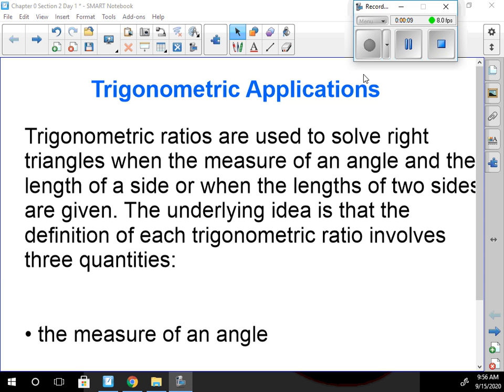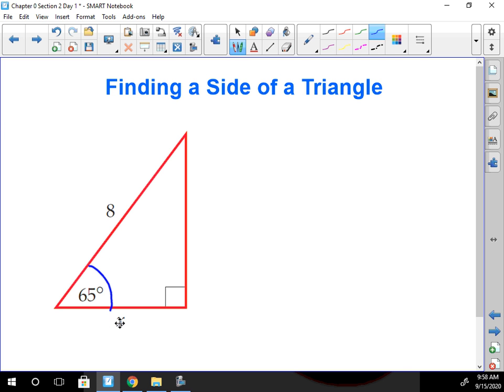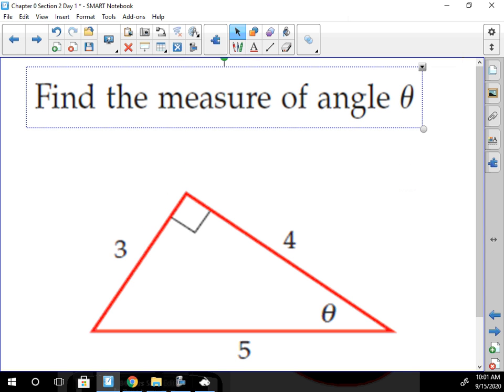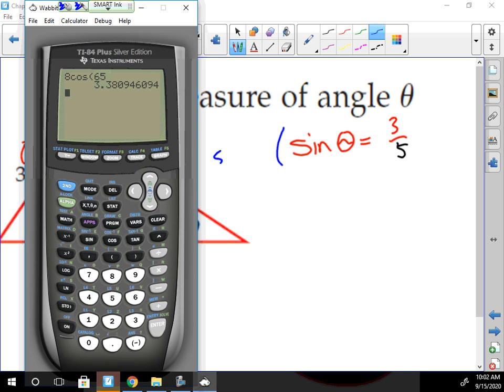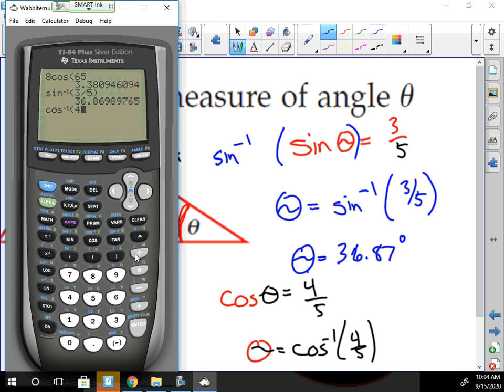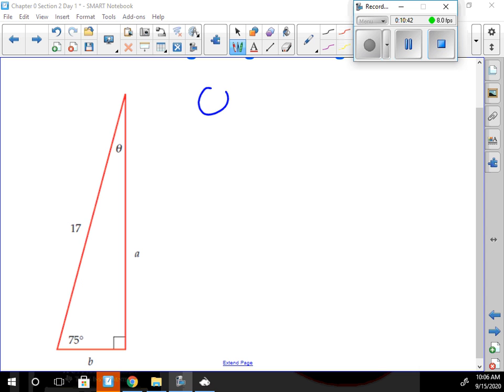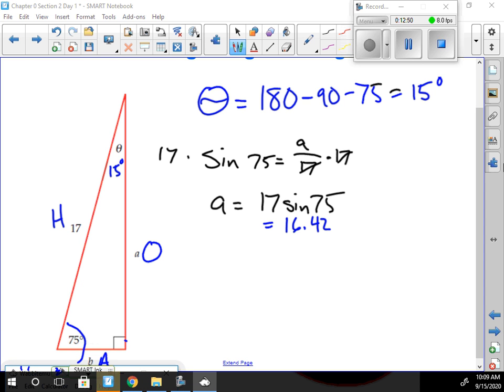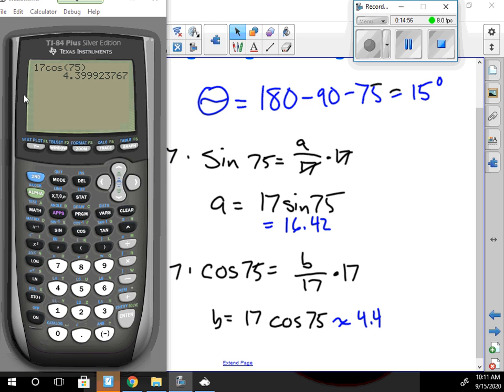Calculus Chapter 0 Section 2 Day 1 Trigonometric Applications